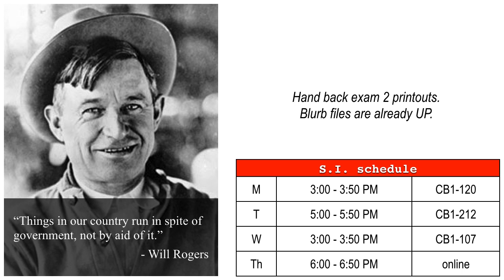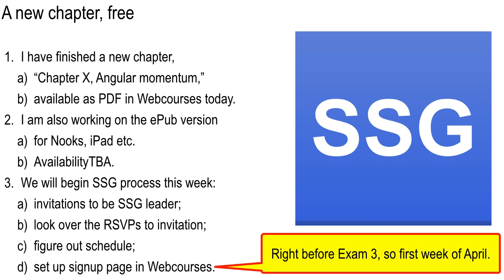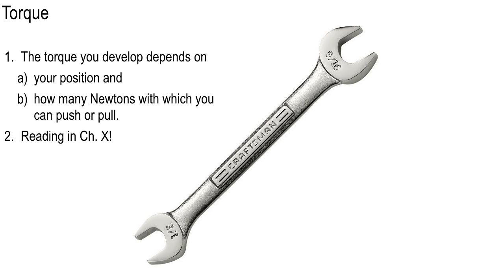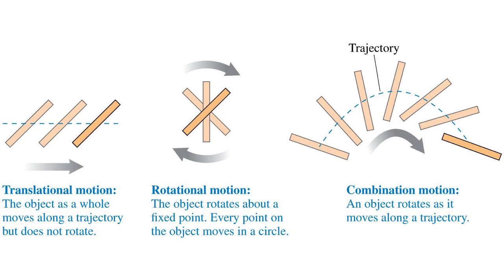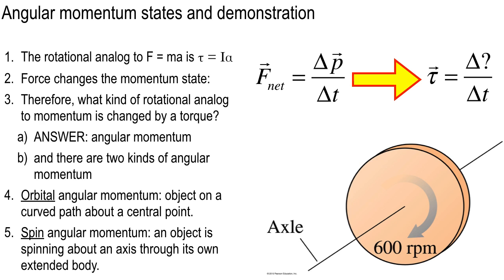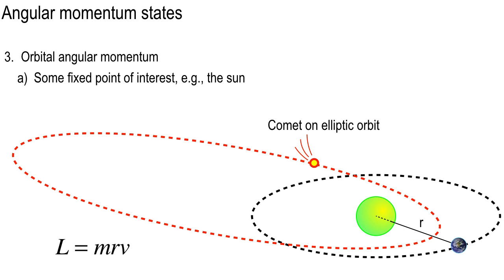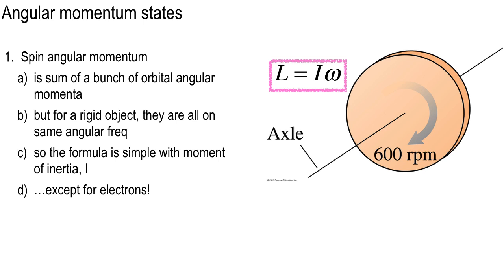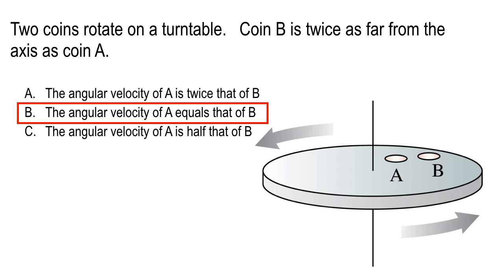Lecture 17, March 15, 2016